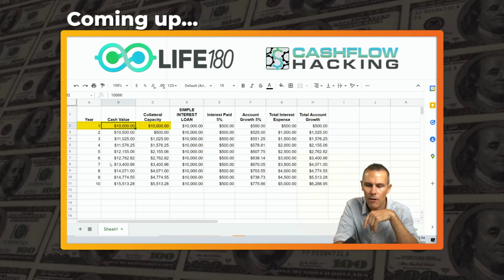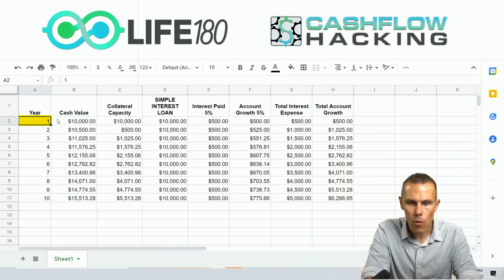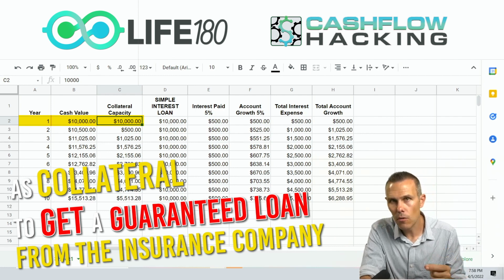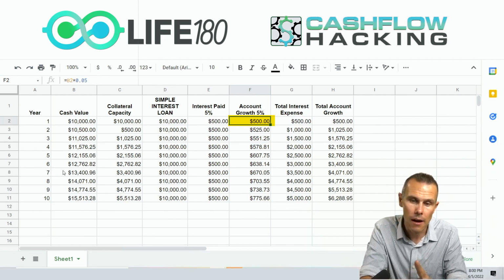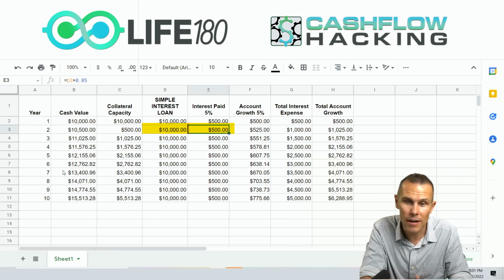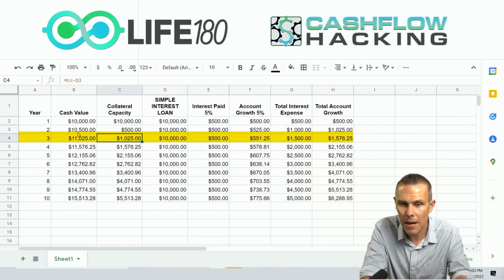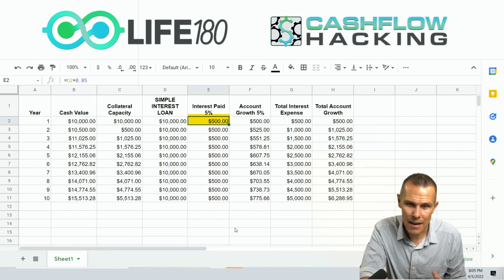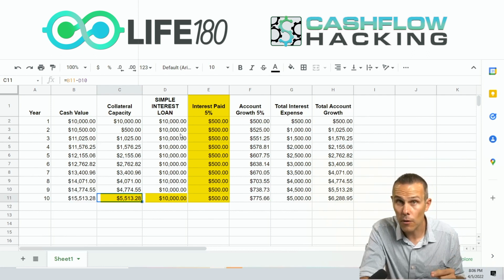Simple vs Compound Interest with Whole Life Insurance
Simple vs Compound Interest with Whole Life Insurance.  This is one of the key concepts you need to understand if you are planning on implementing Infinite Banking or utilizing Whole Life Insurance as an And Asset and the foundation of your financial life.

0:00 Intro to compound interest with whole life insurance
1:58 How to Earn Compound Interest with Whole Life Insurance step 1
5:00 Why it makes since to borrow against your whole life insurance policy
8:00 You Don't Pay Yourself Interest with Infinite Banking
9:25 Where People Get In Trouble with Infinite Banking and Whole Life Insurance